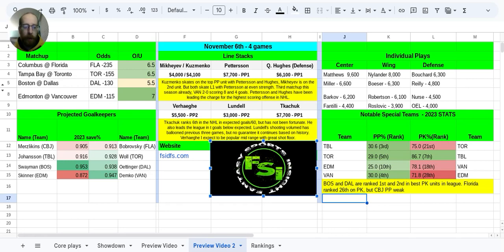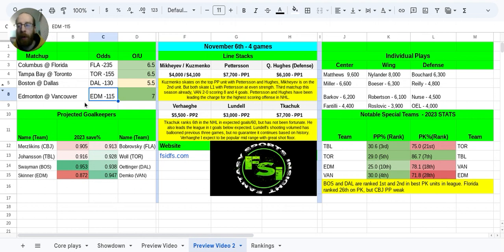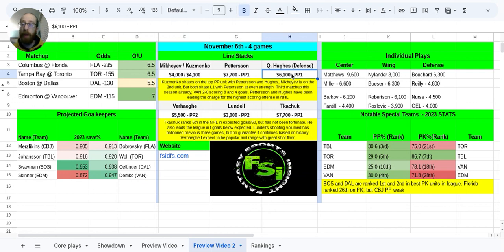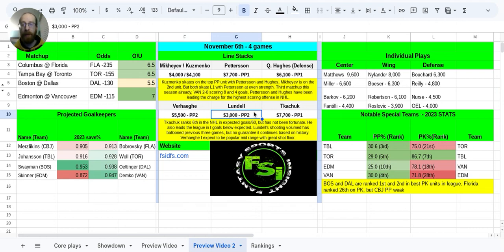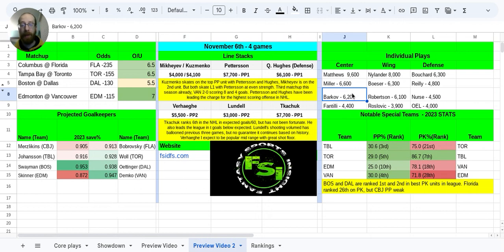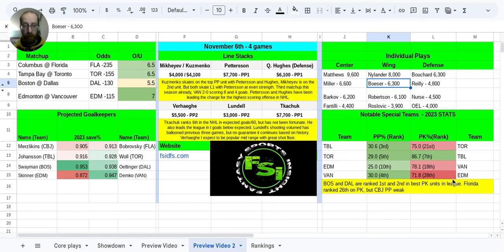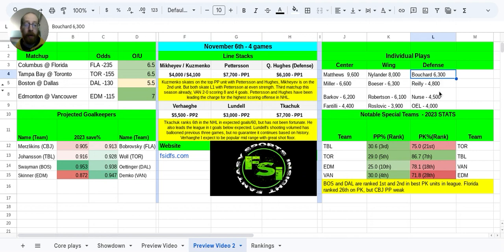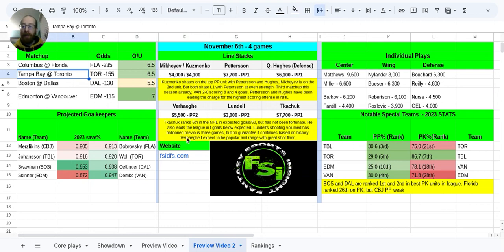NHL DFS Top Plays - MONDAY November 6th - FSi DFS - DraftKings Main Slate Picks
NHL DFS Strategy, Picks, Tips, and Resources from @McKinley_412! Check it out before you build on @DraftKings & @FanDuel !